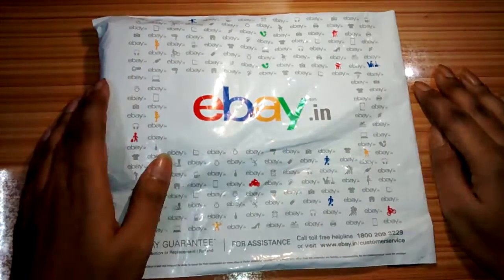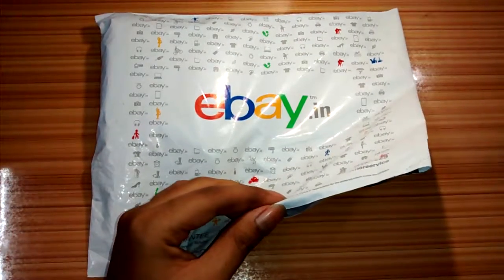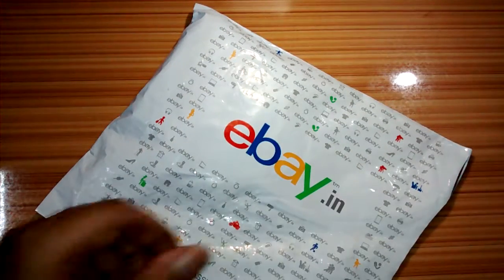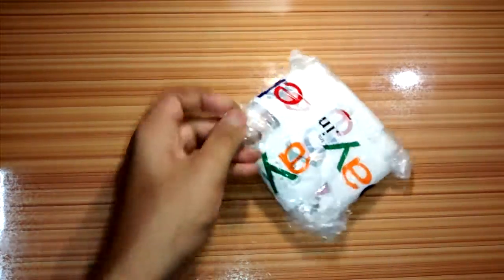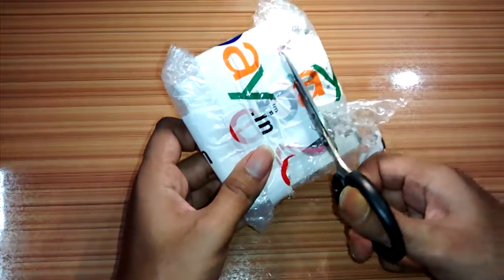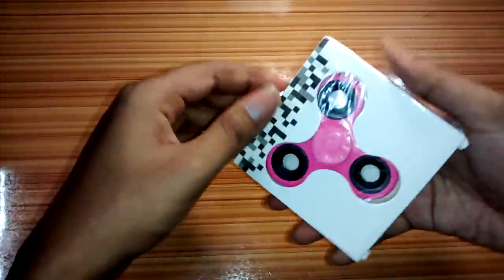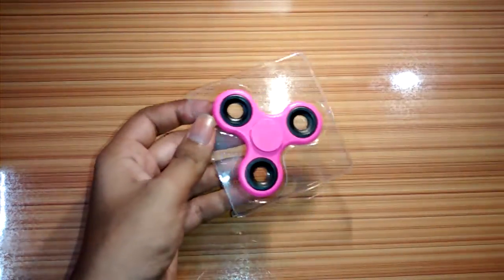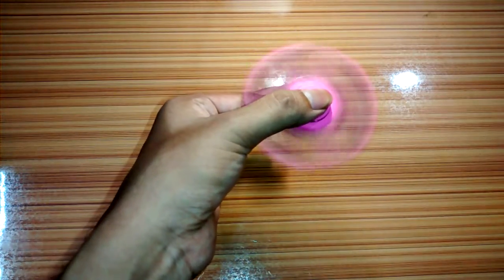Fidget Spinner : What is it?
In this video, I unboxed Fidget Spinner that I ordered from Ebay India.

In case it goes out of stock, please find similar item.